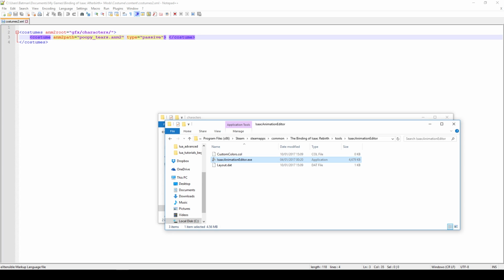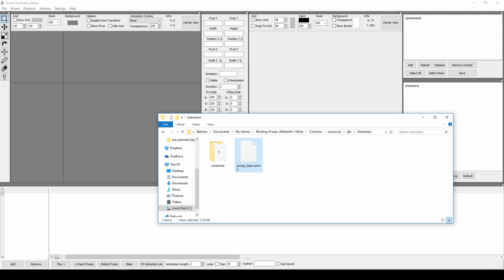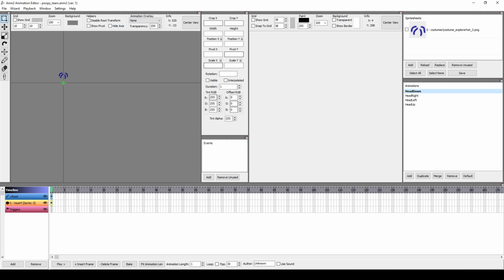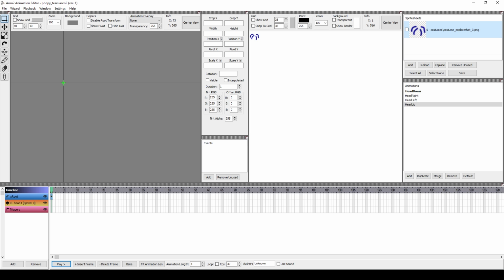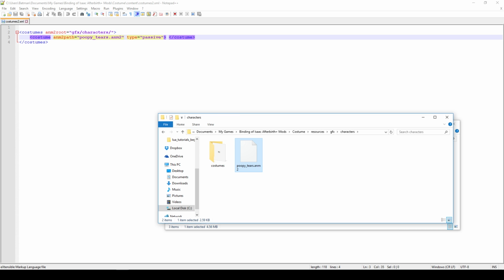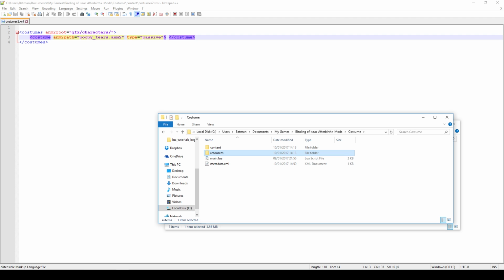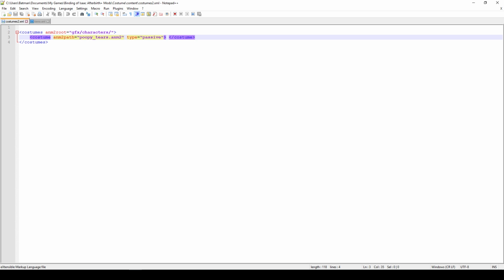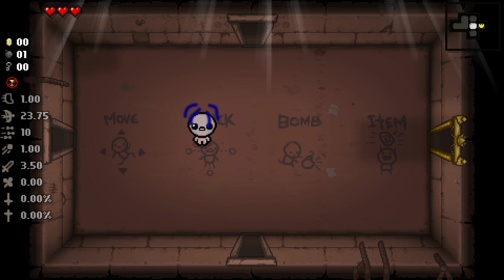How to mod Afterbirth+ w/ Lua - Advanced series #8 - How to add costumes (change appearance)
How to mod the Binding of Isaac Afterbirth+? Look no further! This episode and the rest in the series will provide you with some basic knowledge on how to get started with modding. You can find the playlist here:

TOC:
00:00 - How to add a costume
05:04 - Demonstration of the costume in-game

In this episode we learn how to add costumes to our character when we pick up an item and look at some details of how to pull that off. We change the appearance of Isaac and give him very poopy tears.

If you're new to the series and don't know any Lua whatsoever, I urge you to check out the beginner series in which I take you through the wonders of Lua language: